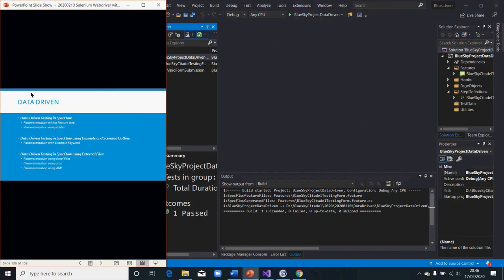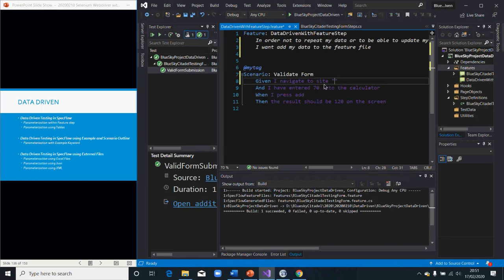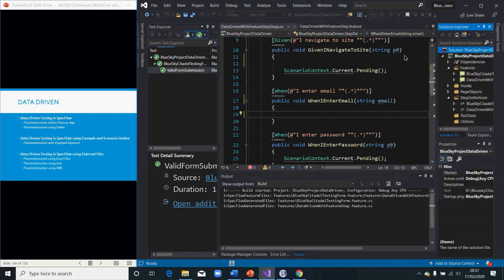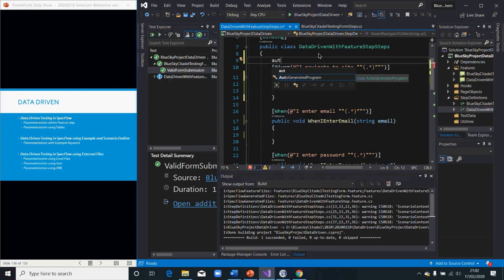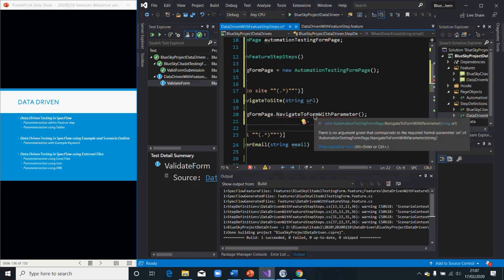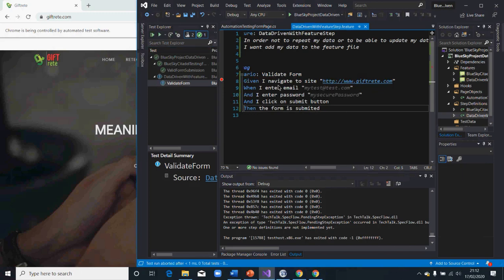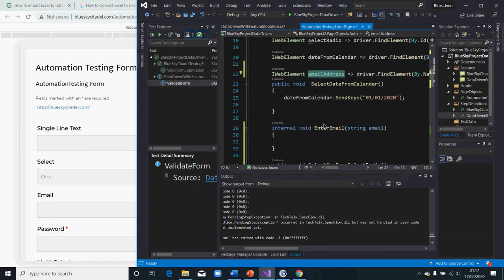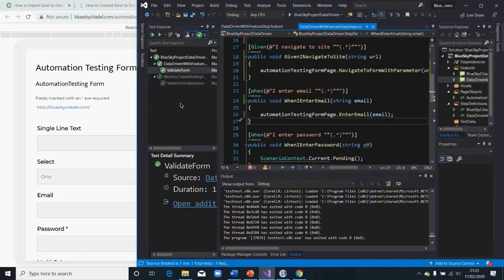Automation- Selenium Using C# Specflow (NUnit)-Class 2B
Data Driven Testing in SpecFlow-(Parameterization within Feature Step)